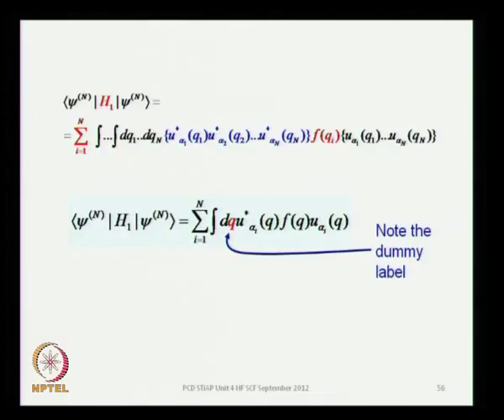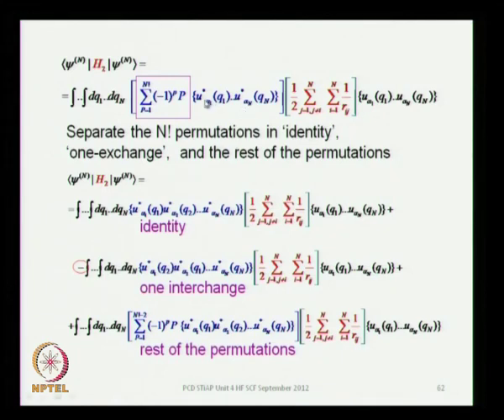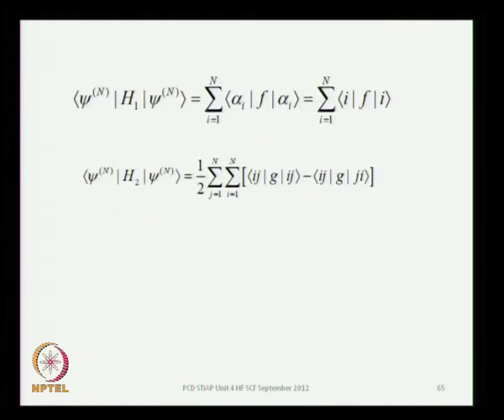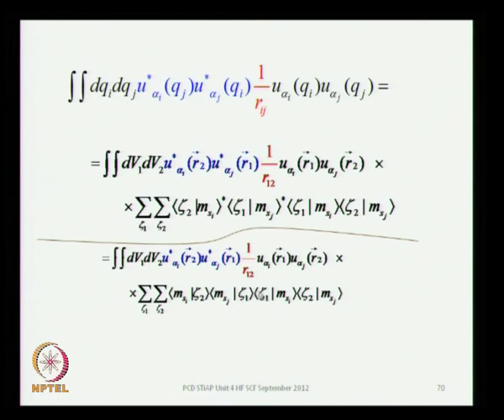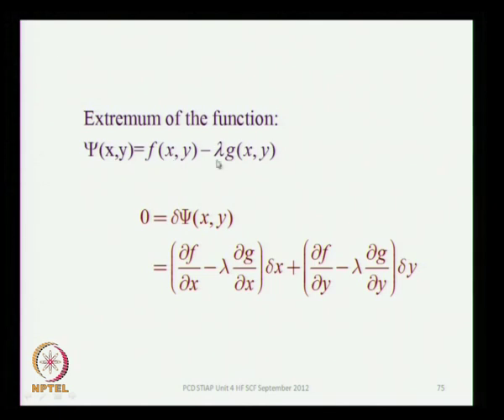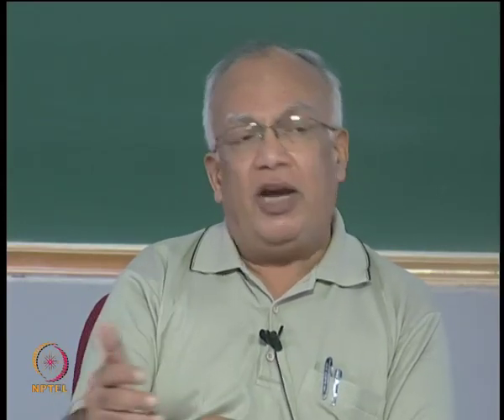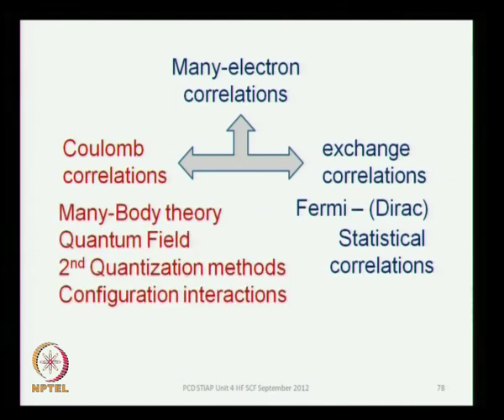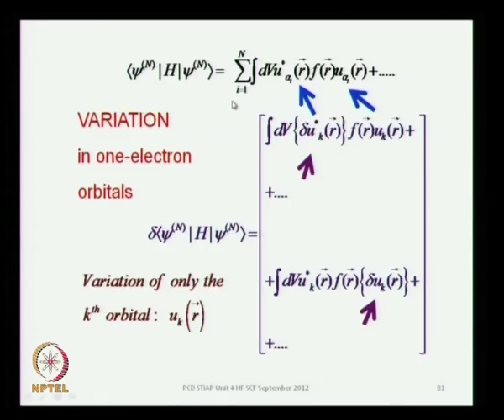Mod-01 Lec-22 Hartree-Fock Self-Consistent Field formalism - 3